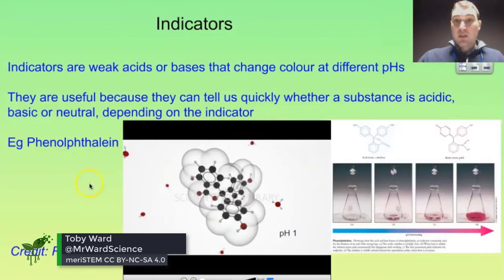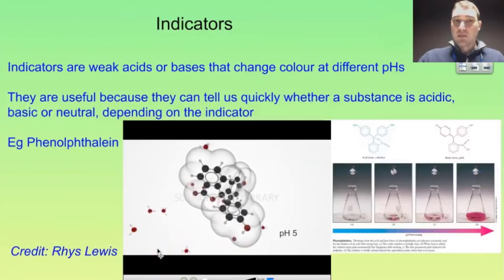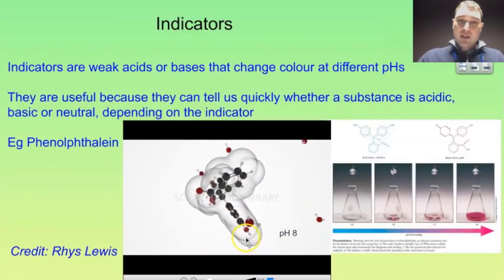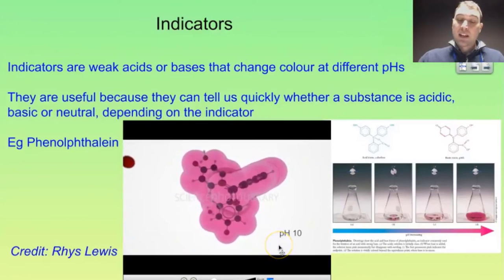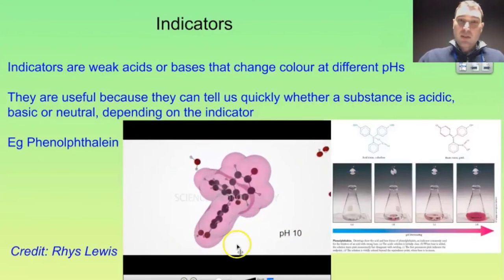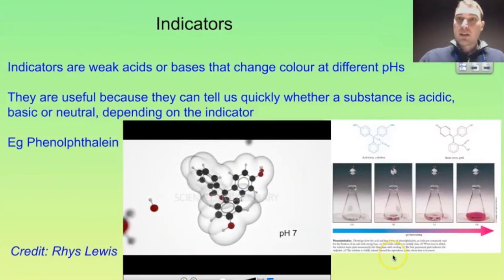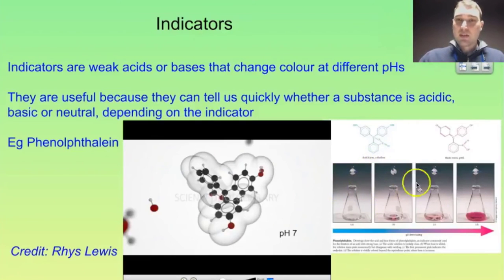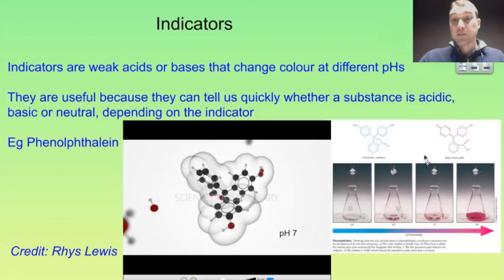Phenolphthalein indicator | Acids and bases | meriSTEM